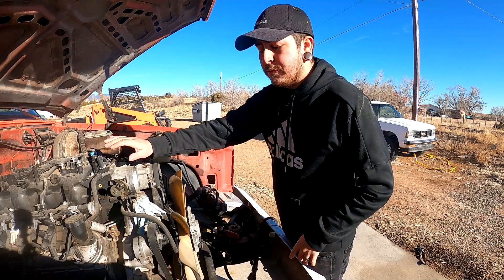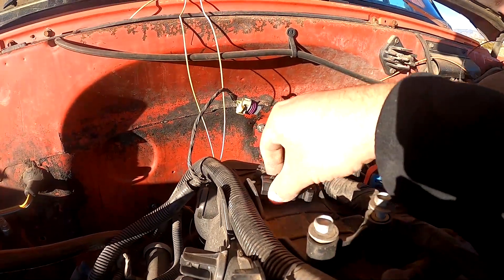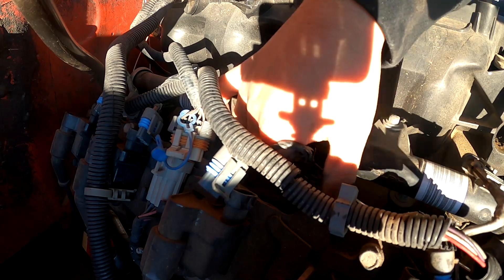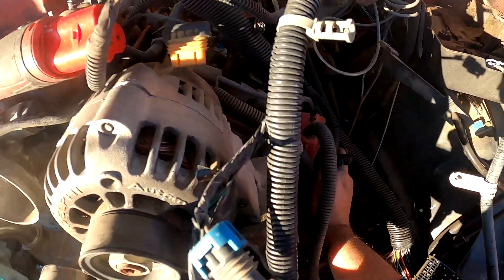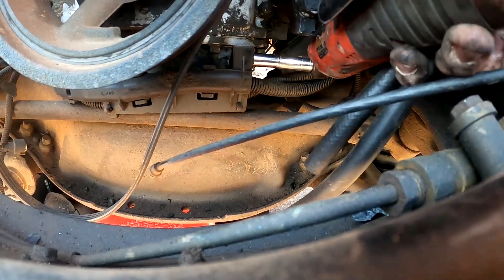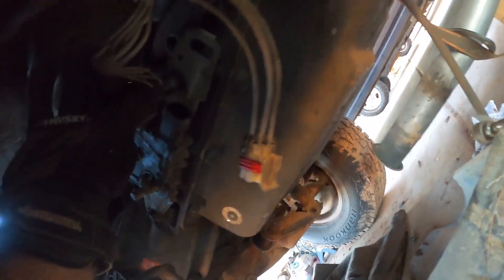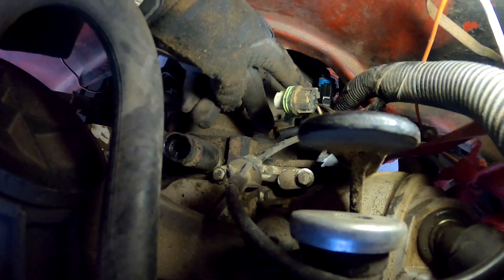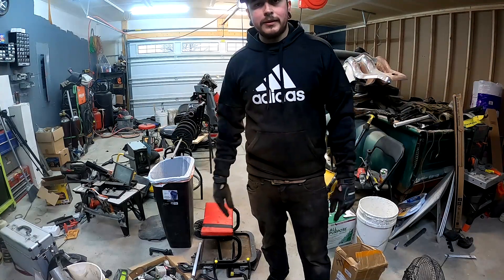LS Gen III Wiring Harness Removal - Complete Guide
In this video I show you guys everything you need to know to remove a Gen III Ls/Vortec Wiring Harness and ECU.
This will help you pull out a complete harness with no cutting any wires so you can send it off to become standalone, or do it yourself.

Have a queation?